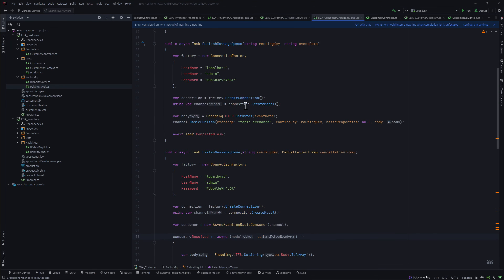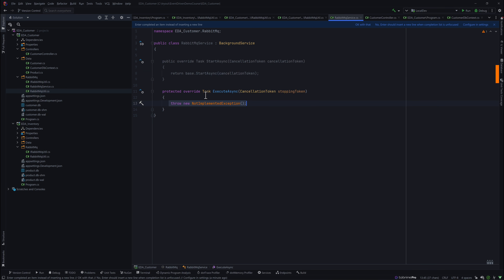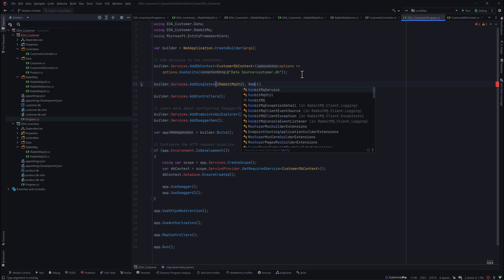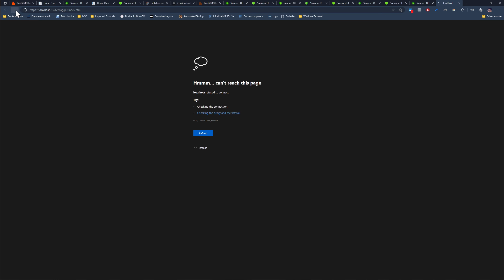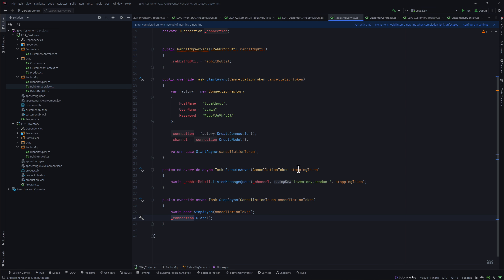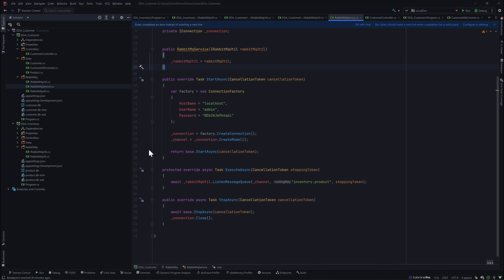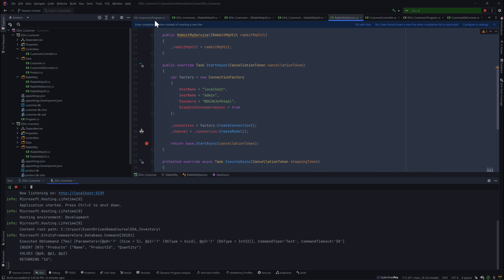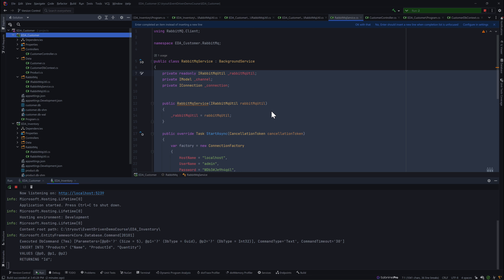#9 - Building Background Service to listen for events from Message broker in C# .NET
In this video, we will explore how to consume messages from message-broken RabbitMQ via Background service to listen for events generated and published in the RabbitMQ topic